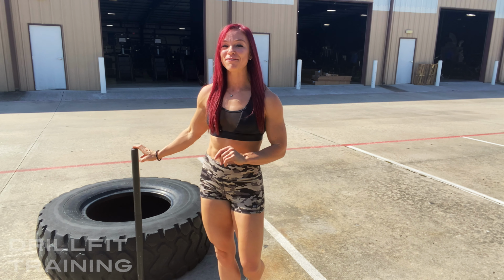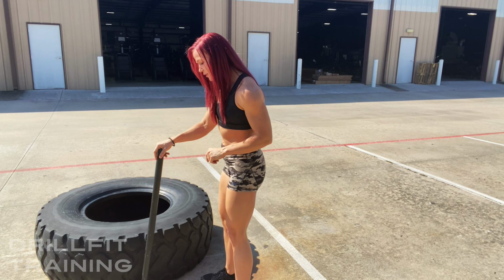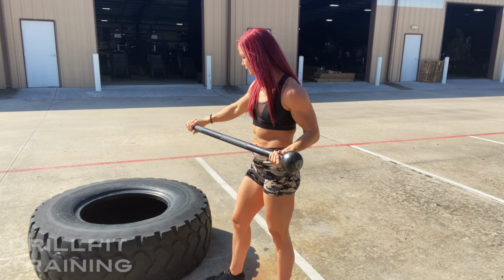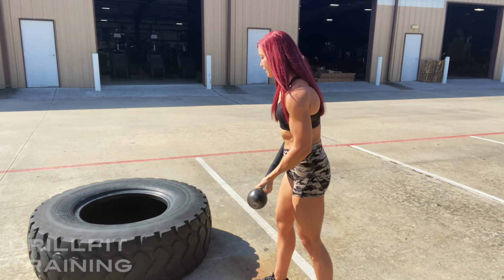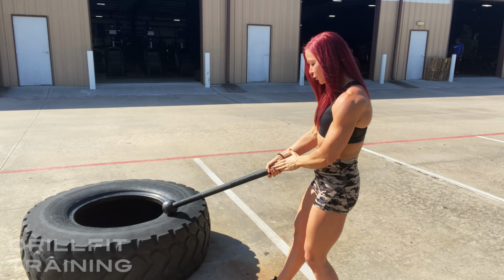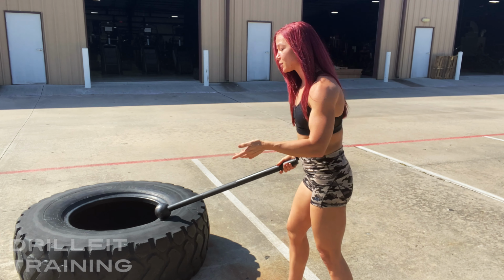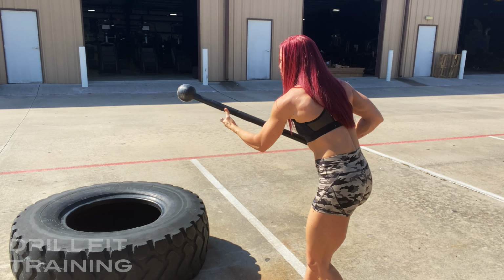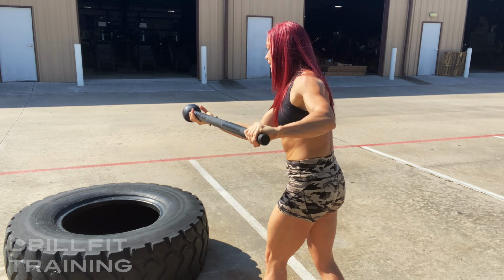Tire Hits with a Mace Or Sledge Hammer, Tire Workout, Best Functional Exercises, Hitting the Tire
Proper Form on performing Tire Hits with a Mace or Sledge Hammer:

Pick a side and start with a staggered stance. If you are starting with your right foot forward, your right hand should be at the bottom of the handle and your left hand up close to the weighted end.

Start from the bottom of the exercise with your weighted left hand slightly in front of your hip. Using a little bit of momentum, initiate the swing of the mace back behind you and then around toward the top of your head in a circular motion. As you reach the top and the mace starts to come down toward the tire, slide your left hand down to meet your other hand at the bottom of the handle. This is where a lot of your power comes from.
Once the mace hits and makes contact with the tire, pull the bottom of the handle towards your right side. Lean over to pick up the heavy end with your left hand to start again.

In the faster continuous version everything is the same except when the heavy end of the mace hits the tire, you use enough force for it to bounce back up to you and catch it. This is where pulling the bottom end of the handle to your side becomes very important so you can angle the mace to come back up and easily meet the receiving hand and give more fluidity to the movement.

Start slower if you haven't done this exercise before to get  your brain and body in sync with the movement and use a lighter mace or sledge hammer.

This functional exercise is an excellent movement for the back, shoulders, rotator cuff health, core, abs, and spinal mobility. Its also great for conditioning and cardio! I usually do 3 to 4 rounds of 10  to 15 reps.

Always feel free to message me with any questions! I'd love to help!

Carey Drilling with DrillFit Training

Sports Bra: @CNC Apparel
Shorts: @Fleo